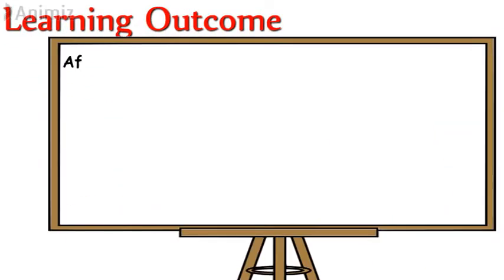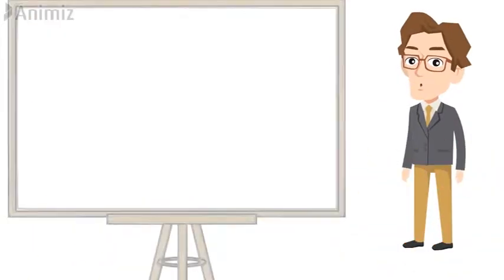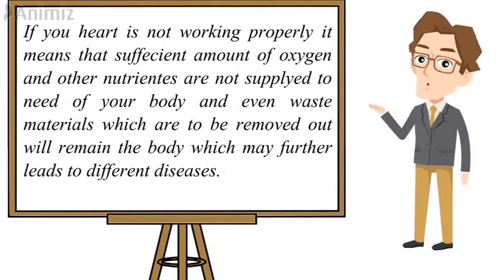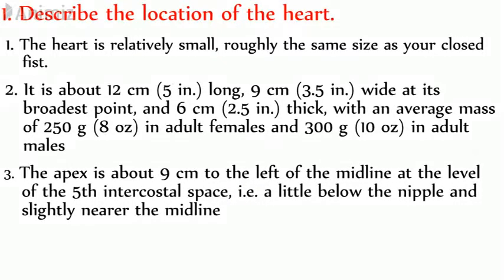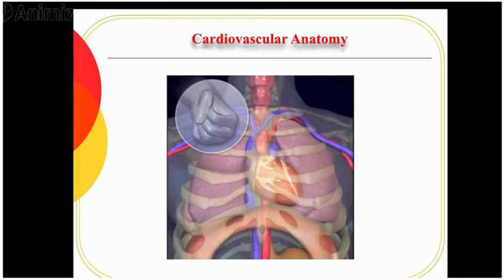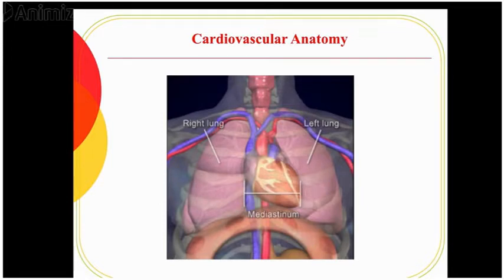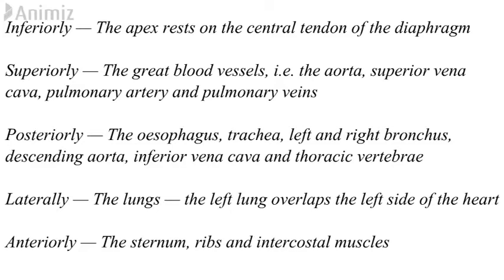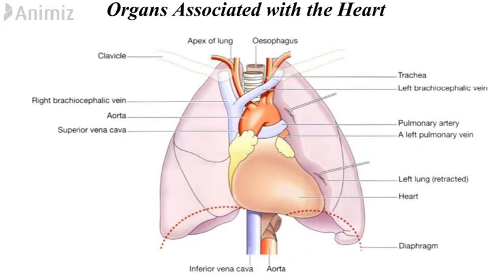cardiovascular system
Location of Heart